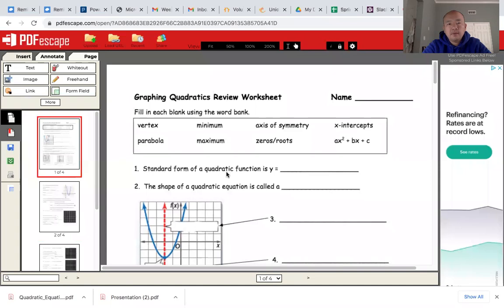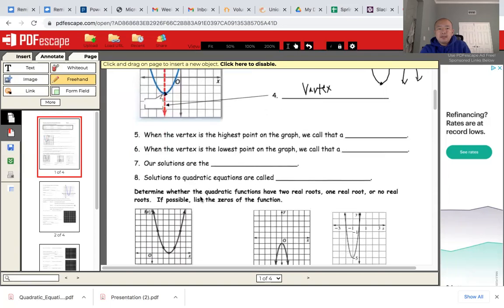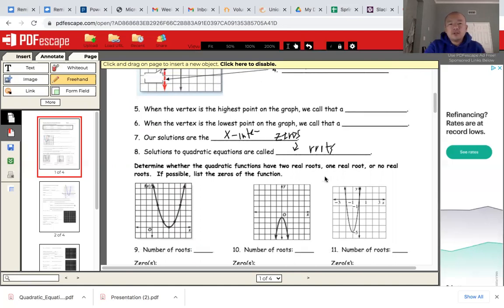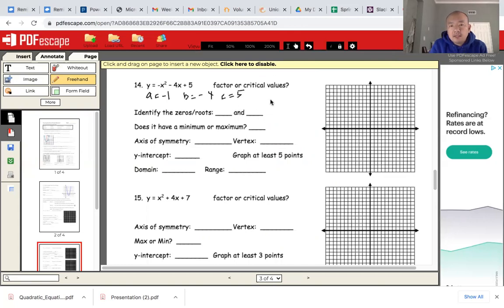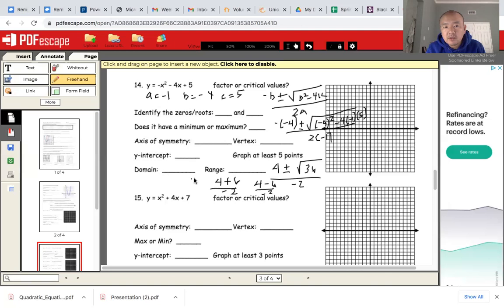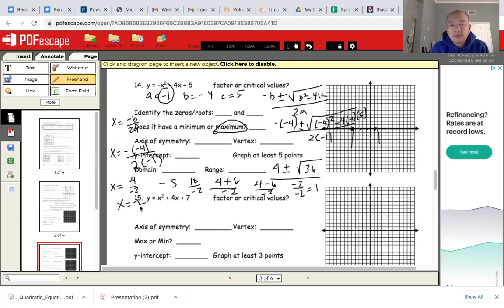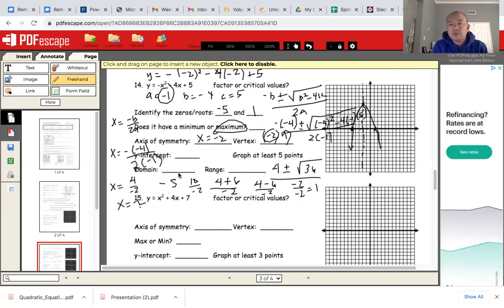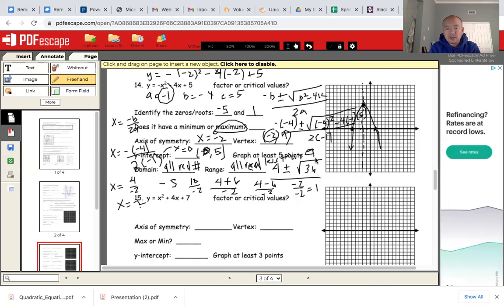Solving Quadratics through Graphing